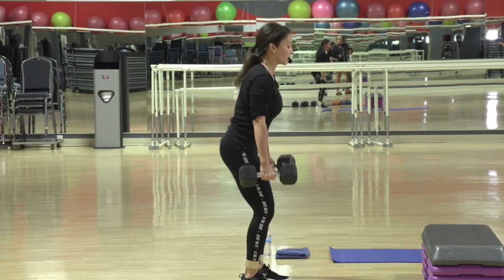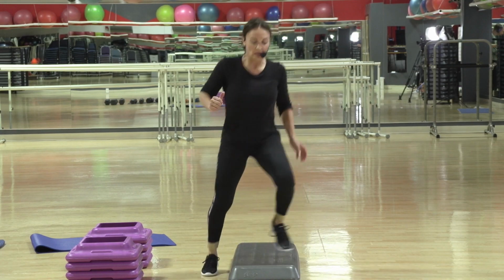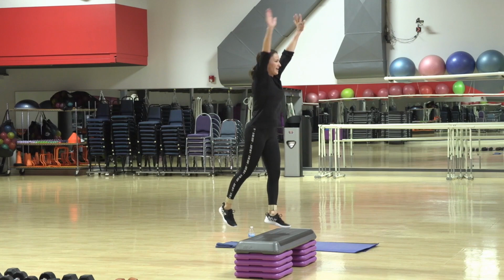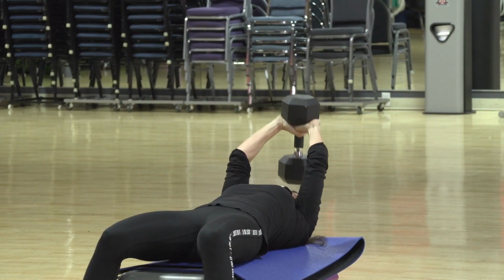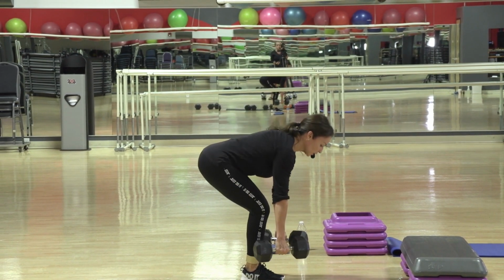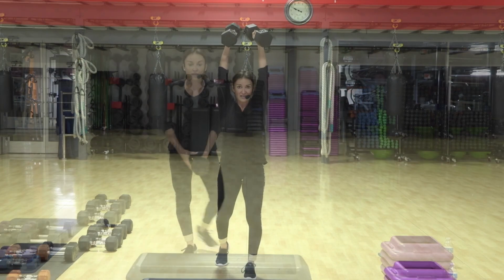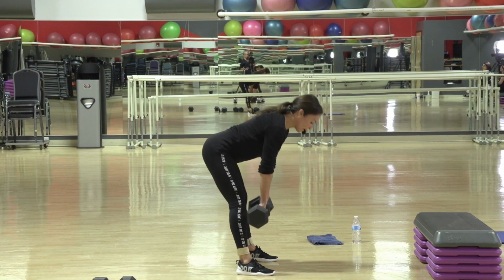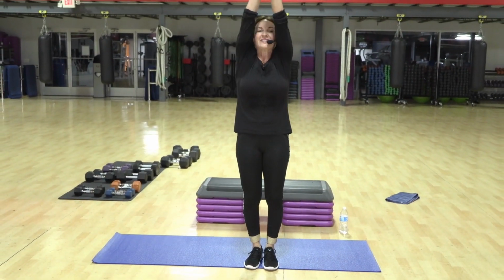Cathe Friedrich's Boot Camp Heavy Weights Live Workout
Attention Cathe Live subscribers: Thursday, June 25th, 2020, at 9:15am EST we’ll be doing “Boot Camp: Heavy Weights” Live! Get ready to pick up some heavier weights and slow down the reps. You’ll have six rounds of the following sequence of exercises. cardio, lower body, upper body, and core! We’ll be working in a controlled 12 rep range for each exercise (for the most part). Can’t wait 👊🏻

Equipment Needed:

A full-sized step with three or four risers under each side.

A fitness mat

Various weighted dumbbells ranging from 5lbs up through 35 lbs.

*Get 24/7 Instant Access To Cathe OnDemand and Start Building The Body You've Always Wanted!

✅Over 300 premium workouts
✅ 303+ Cathe Live workouts
✅ 3300+ premix workouts
✅ 150+ workout rotations
✅ Create Your Perfect Workout With Our Workout Blender